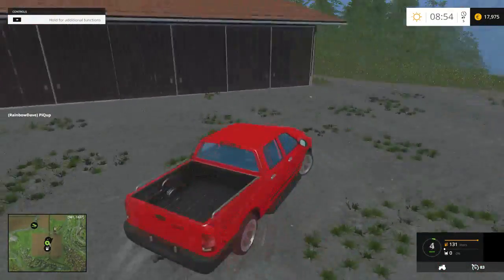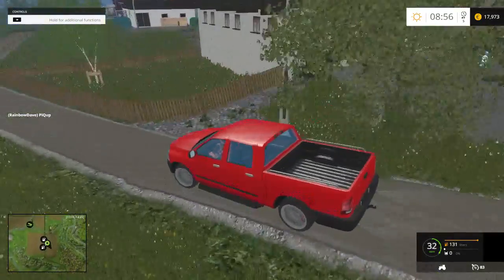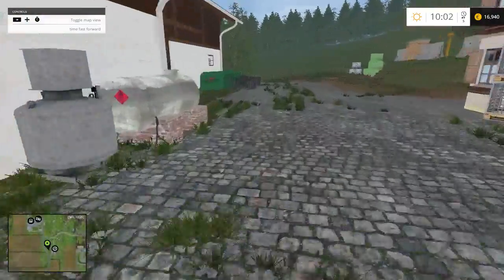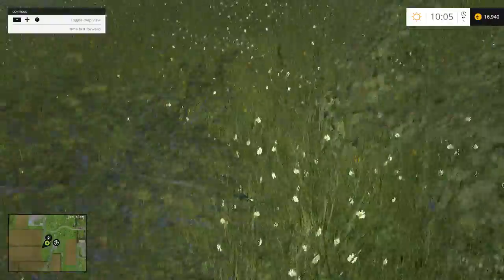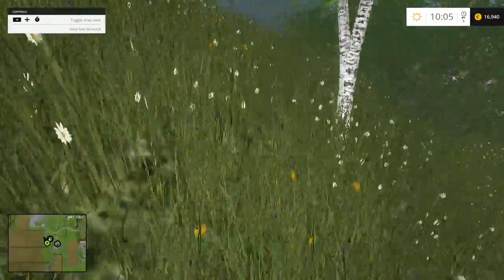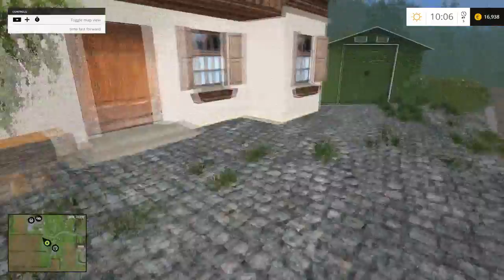Farming Simulator 15 Map Spotlight - Walchen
Welcome to your Farming Simulator 15 Map Spotlight! Today, we have a look at the Walchen map, which is still in beta, but I couldn't find any new maps to look at that weren't Westbridge Hills or Bjornholm edits...